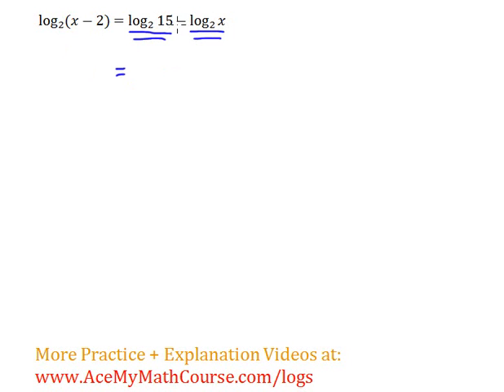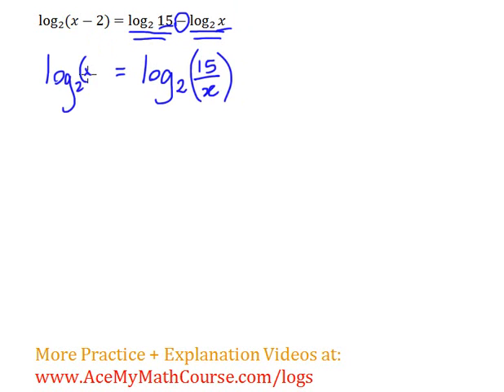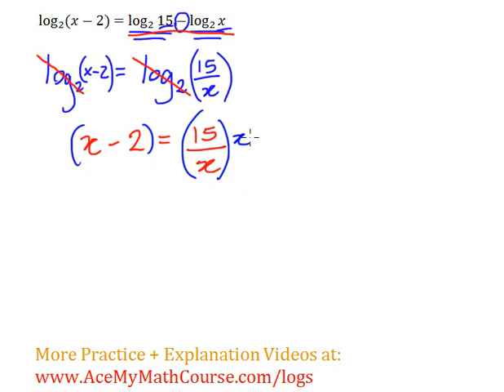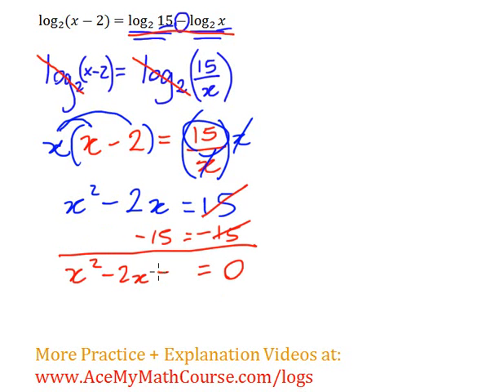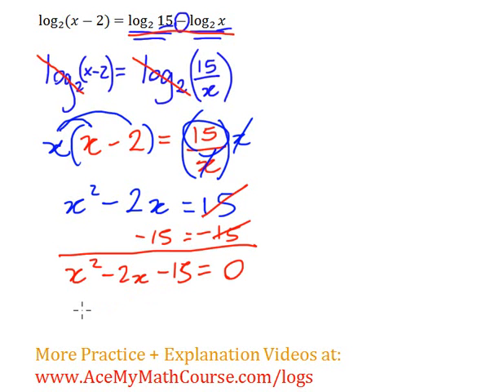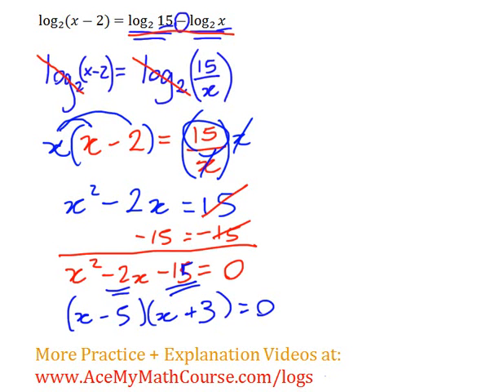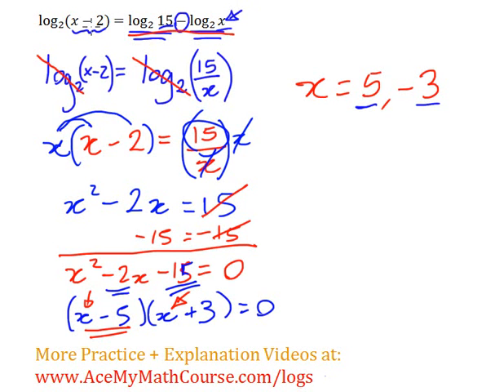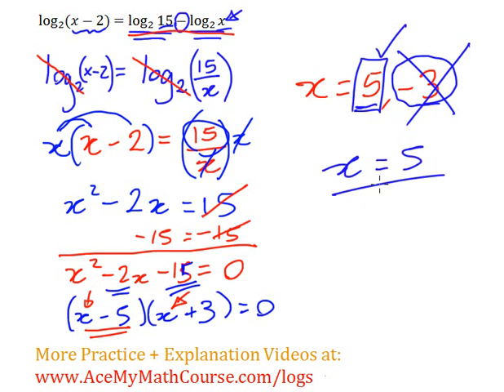Logarithms - Log Equation #3 (Example + Explanation)